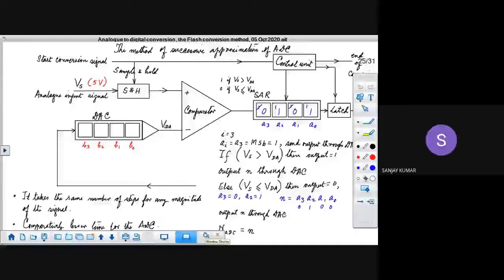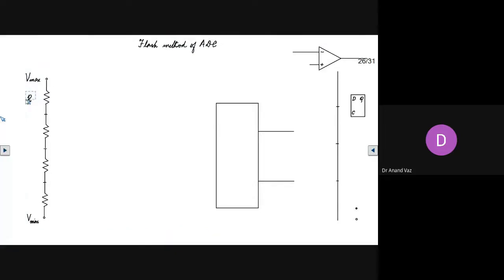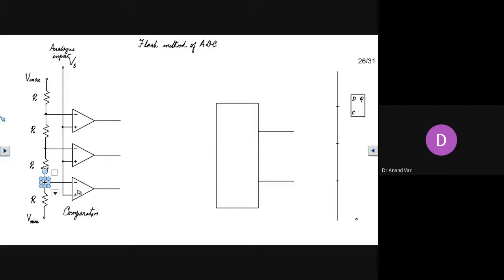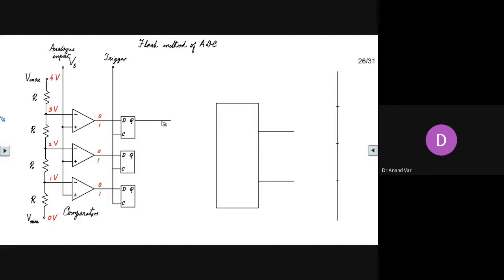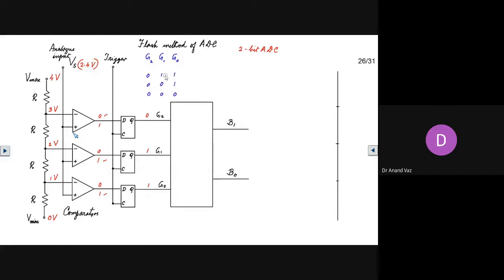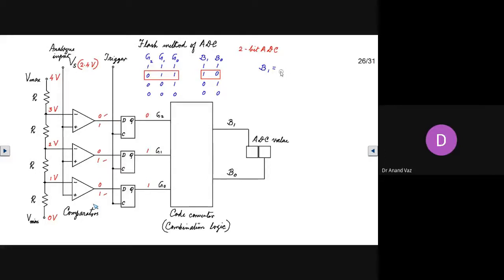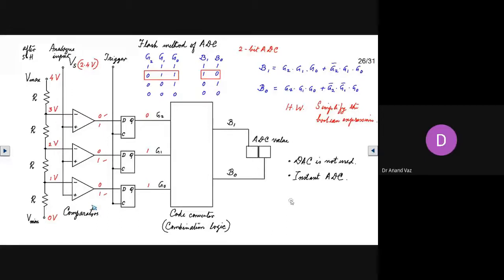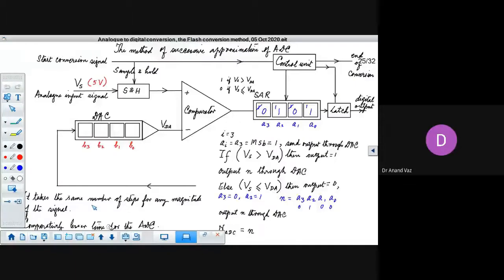MEX-309 Mechatronics 05 Oct 2020: The Flash method of ADC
This lecture discusses:

Analogue to Digital conversion using the Flash conversion method.